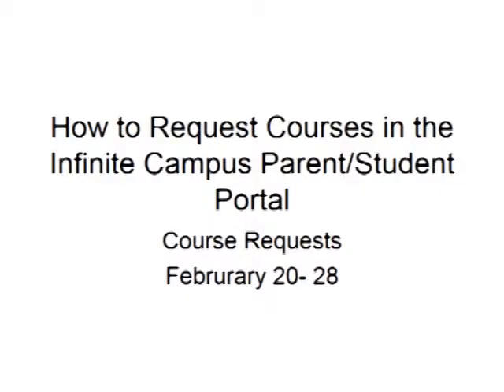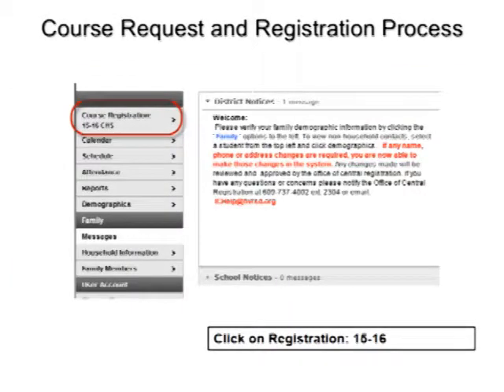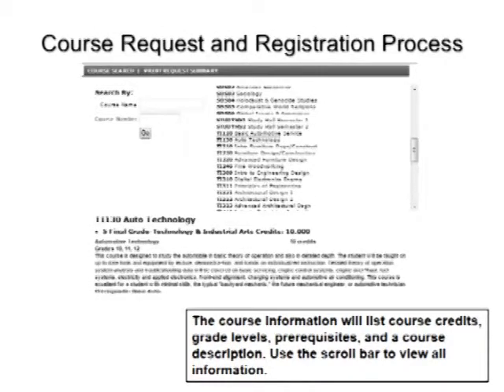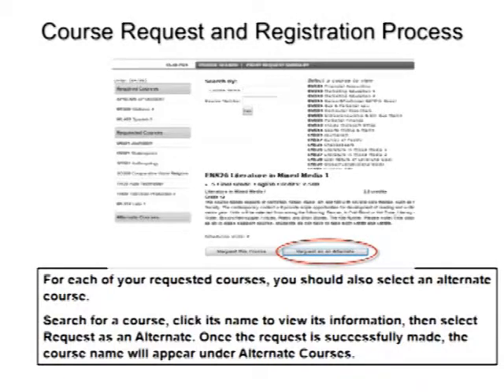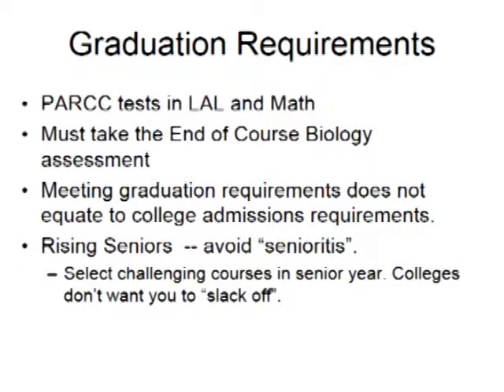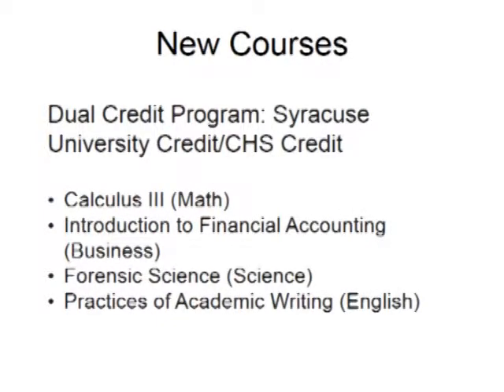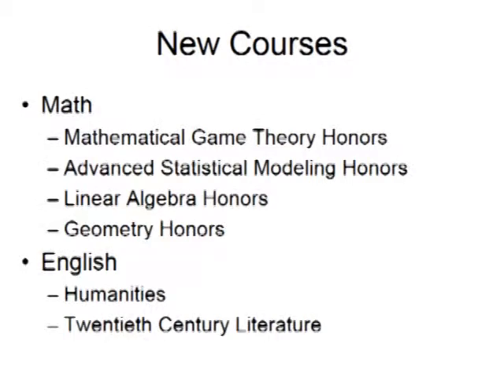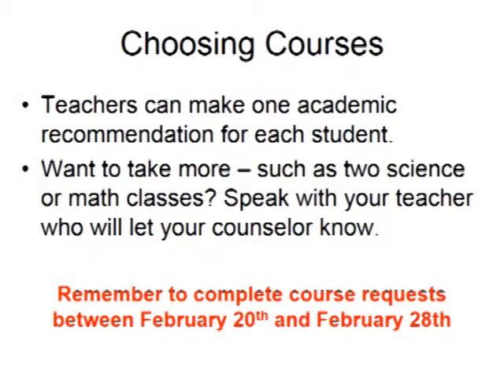Course Selection with Dr. Abrahams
Dr. Abrahams, head of Counseling, explains the process of selecting classes for the 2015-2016 school year. Students should complete their course selections by Feb 28th